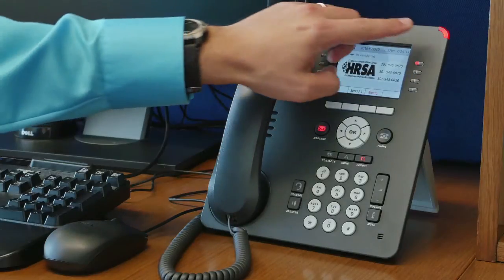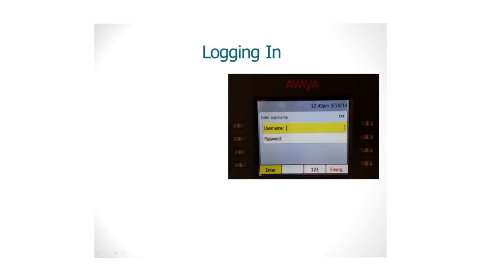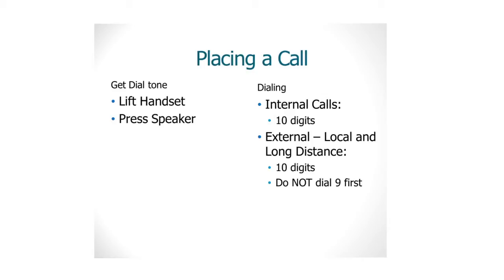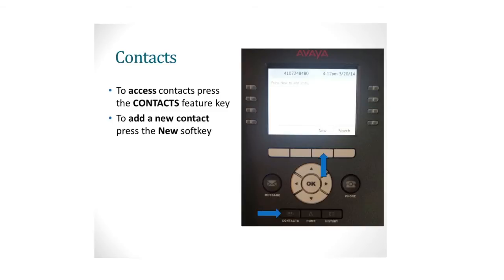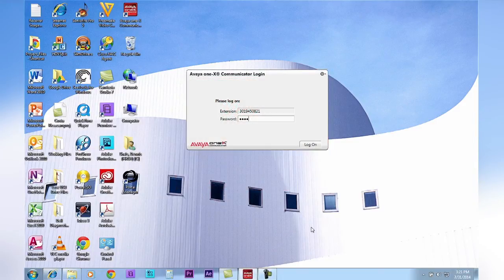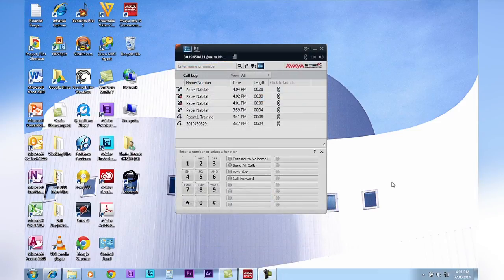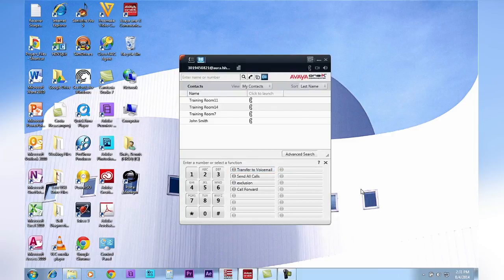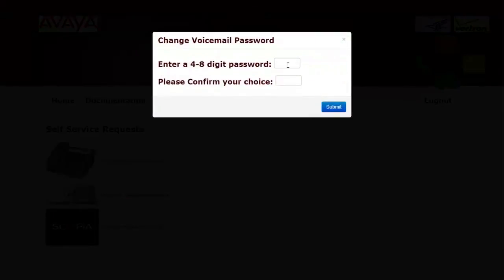Avaya TelephoneTraining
In this training you will learn the basics of AVAYA telephone and One-X Softphone.  The training video will cover overview and basic functions.